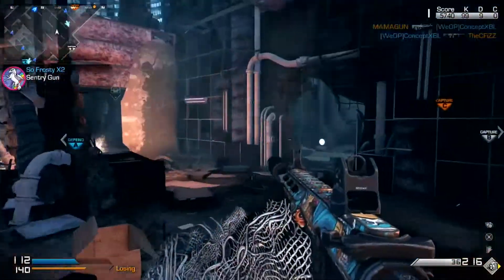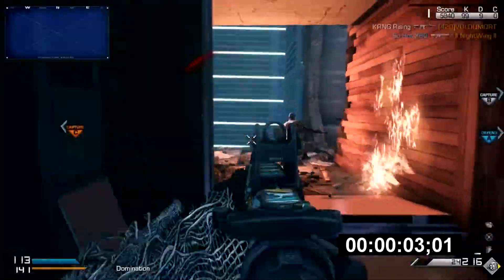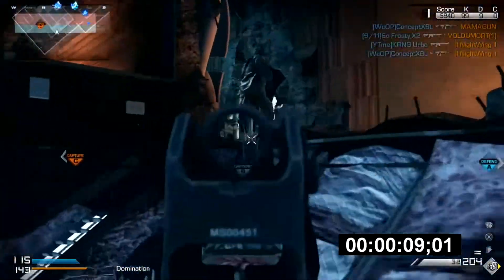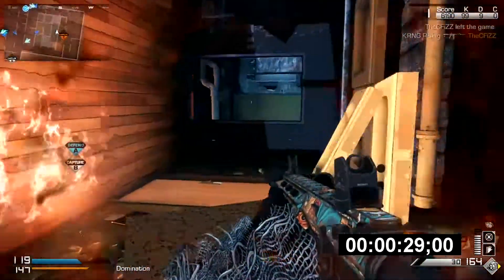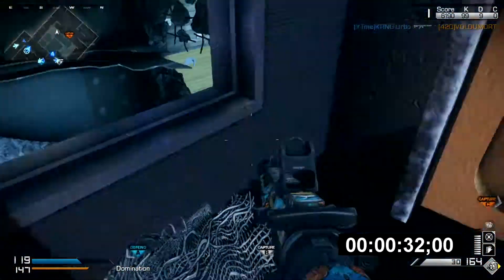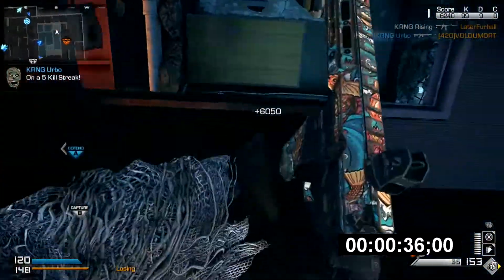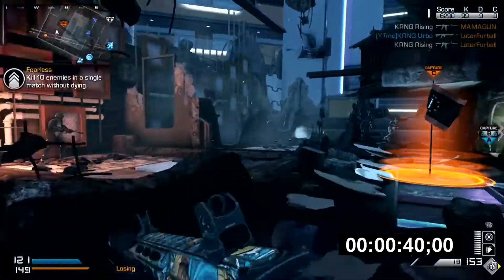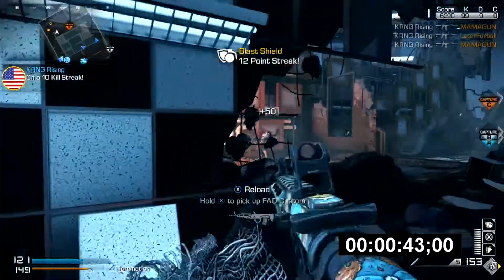FAST 73sec KEM Strike on Xbox One - COD Ghosts